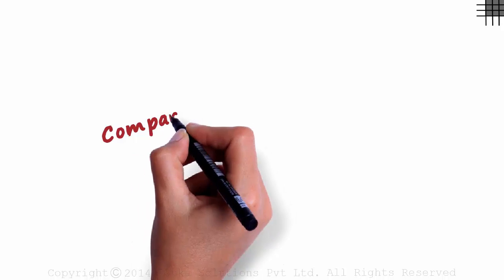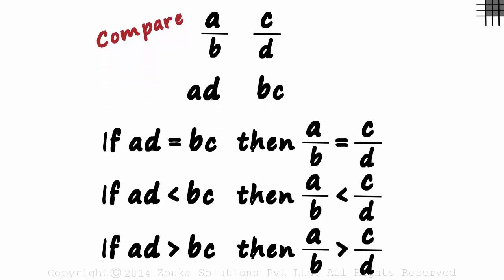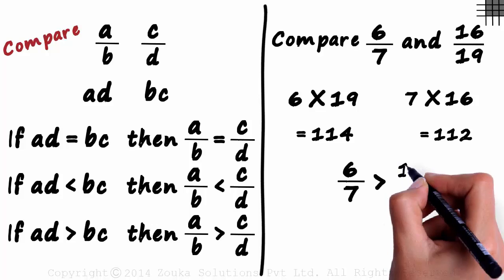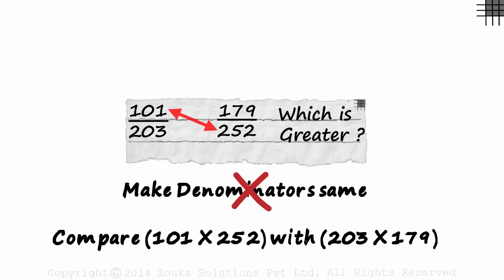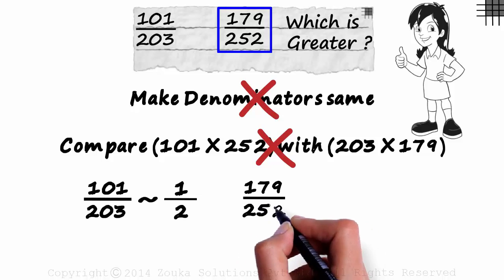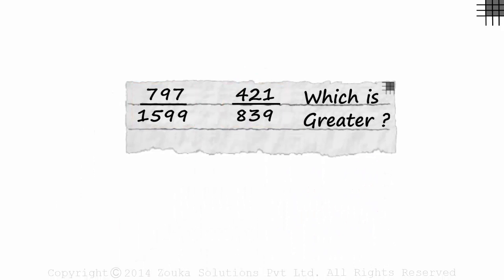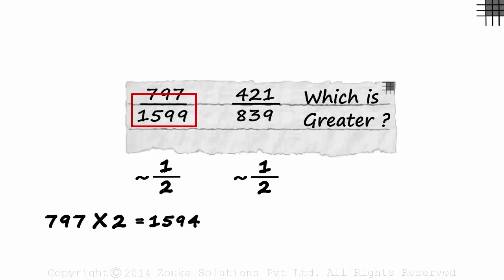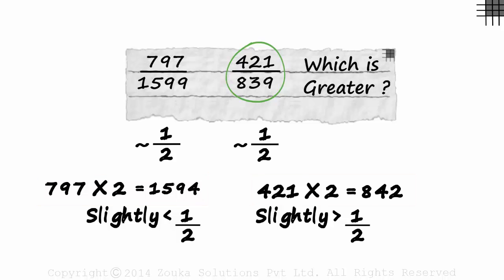Comparing Fractions (GMAT/GRE/CAT/Bank PO/SSC CGL) | Don't Memorise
📅🆓NEET Rank & College Predictor 2024 This video explains a super quick way to Compare Fractions.

To learn more about Quant- Arithmetic, enrol in our full course now

In this video, we will learn:
0:00 how do you compare two fractions?
0:06 making the denominator same
0:31 cross multiply and compare
2:03 using approximation
3:53 using approximation and cross multiplication

Fractions ComparingFractions"In this video, we will learn
0:00 how do you compare two fractions?
0:06 making the denominator same
0:31 cross multiply and compare
2:03 using approximation
3:53 using approximation and cross multiplication